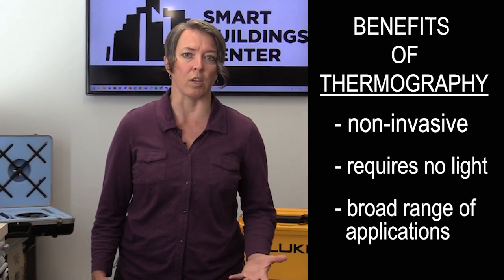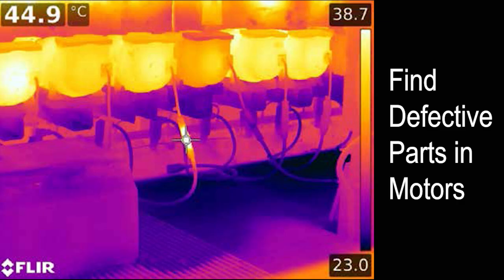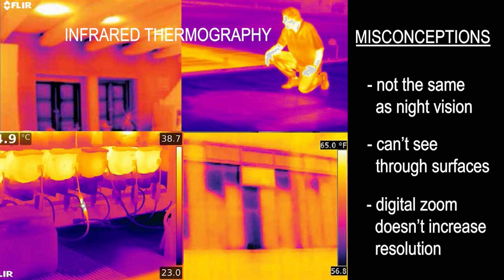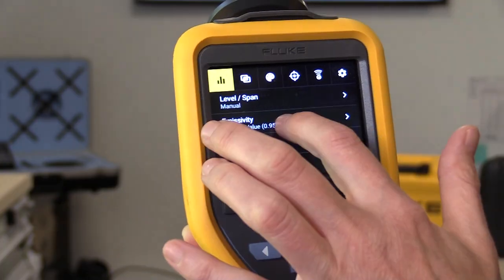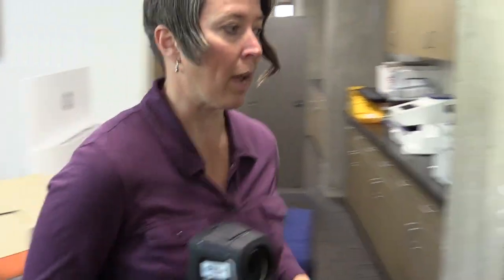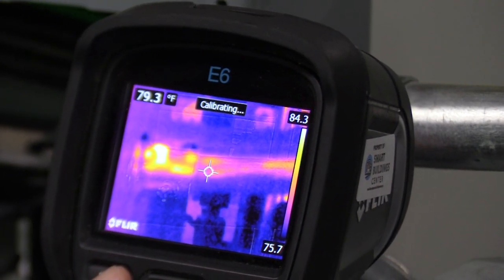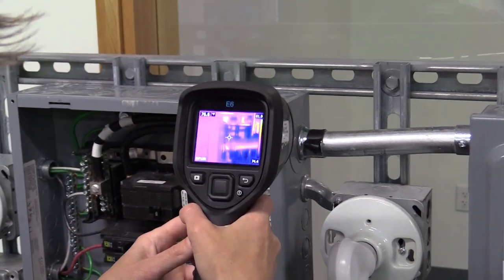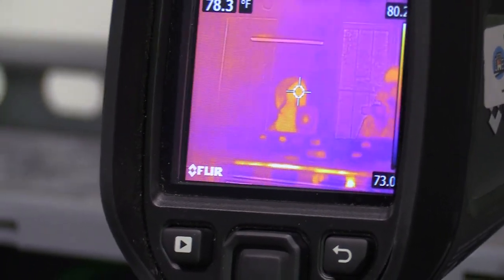IR Camera Tips and Tricks